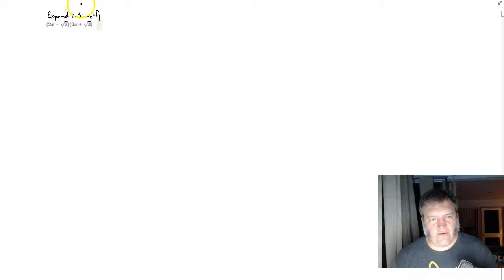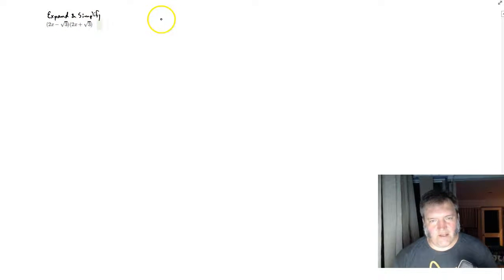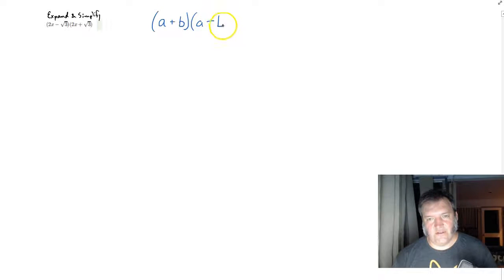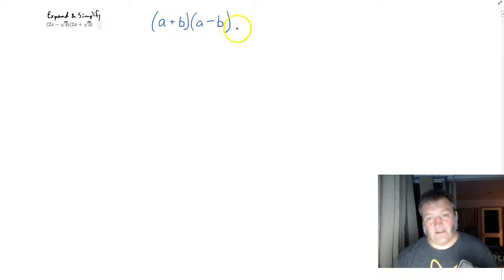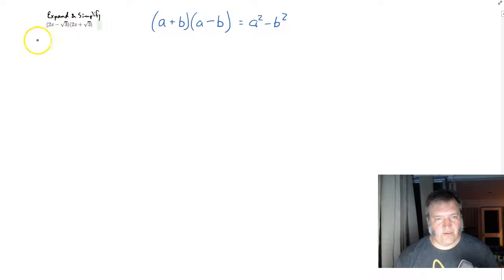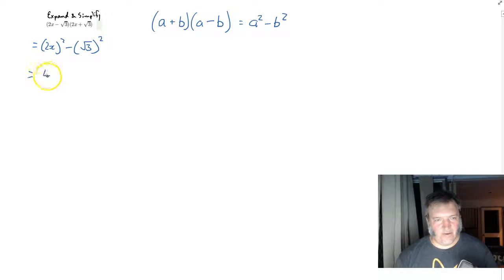Mixed Bag Review 5 - Difference of 2 squares